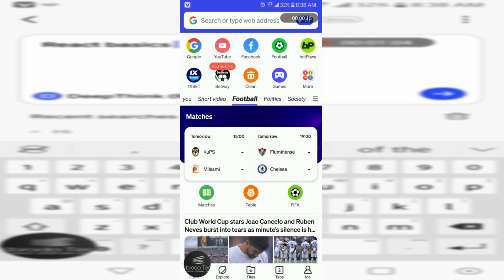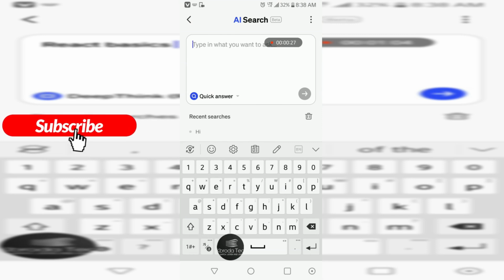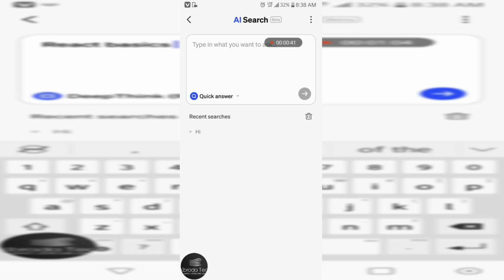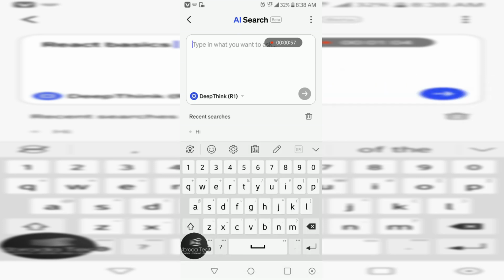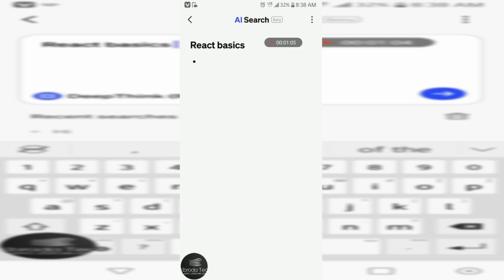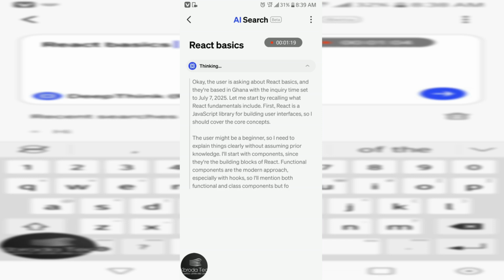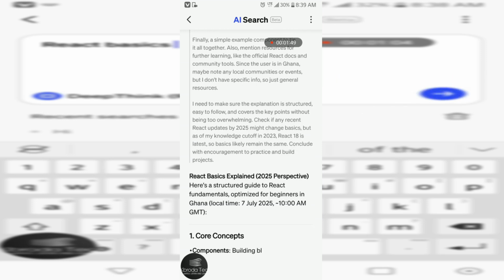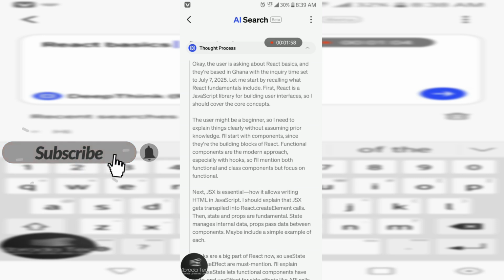🤖 How To Use DeepSeek AI FREE on Phoenix Browser (2025 Ultimate Guide)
Discover how to access and use DeepSeek AI for free directly through Phoenix Browser! This step-by-step tutorial reveals the best methods to leverage this powerful AI tool for research, content creation, and more—without paying a dime.

🚀 In This Video, You'll Learn:
✔️ How to Access DeepSeek AI on Phoenix Browser (Mobile & PC)
✔️ Best Prompts & Tips for Optimal AI Responses
✔️ Troubleshooting Common Issues (Connection Errors, Slow Responses)
✔️ Bonus: How to Save & Export AI-Generated Content

💡 Pro Tip: Use "Reader Mode" for better AI text visibility!